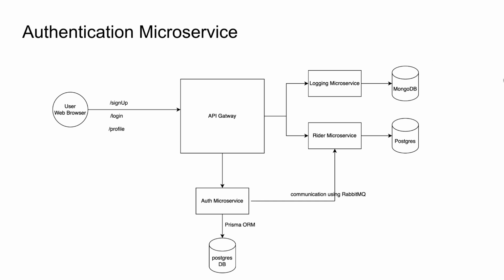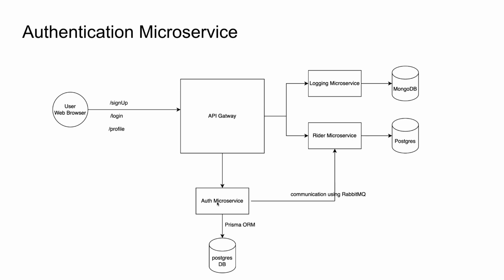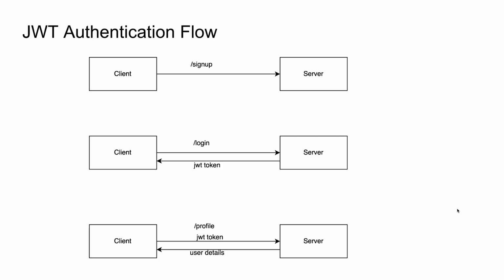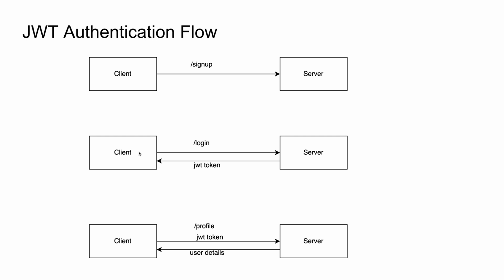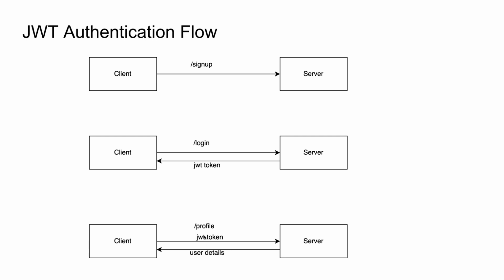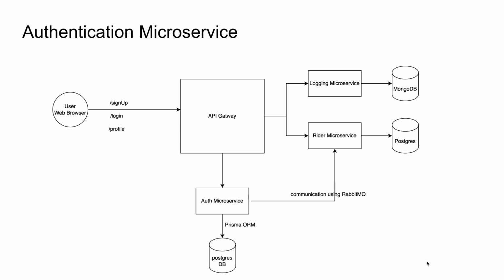Nestjs Microservices # 1 Authentication Flow Explained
🔹 🚀 Free NestJS eBook:
📖 Download my free NestJS eBook and level up your backend development skills

In this video, we will break down the authentication flow in a microservices-based NestJS application. You’ll learn how authentication works in a distributed system and how different components like API Gateway, Auth Microservice, and database interact to securely authenticate users.

🔹 What You’ll Learn:
✅ Overview of authentication in microservices
✅ Role of API Gateway in handling authentication
✅ How the Auth Microservice processes user requests
✅ Token-based authentication (JWT)
✅ Database interactions for user verification